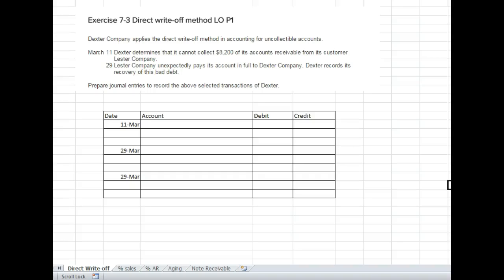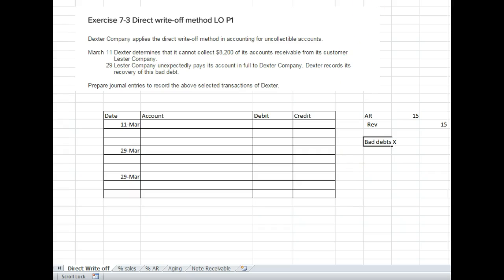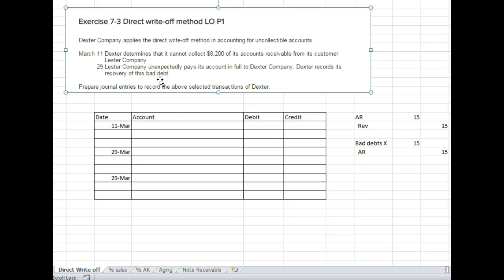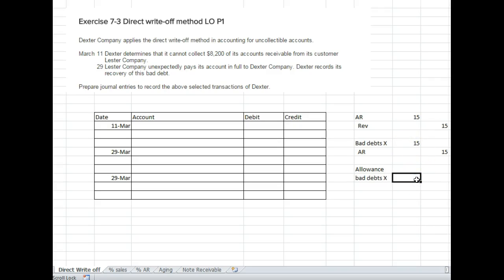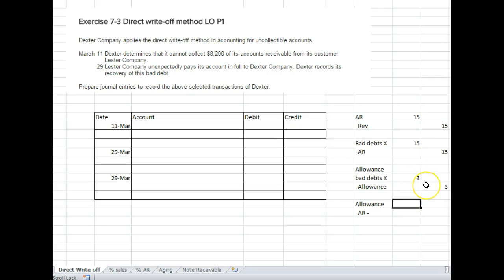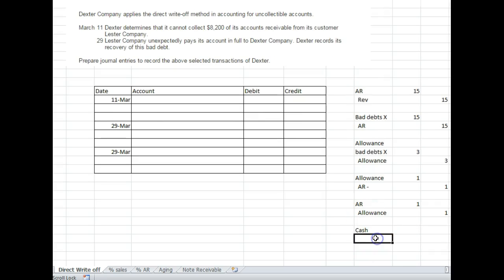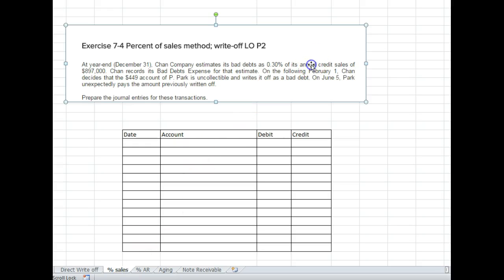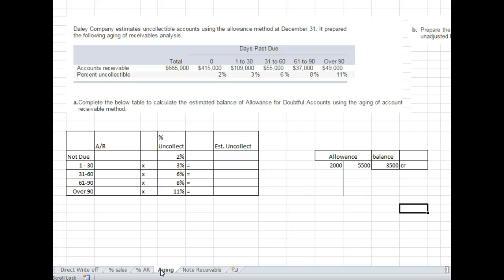4 ways to establish bad debts